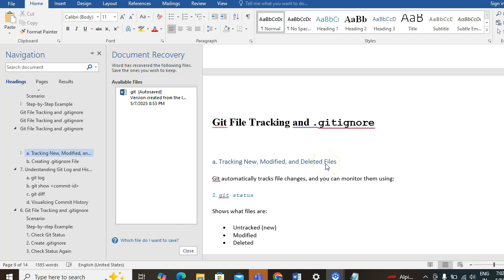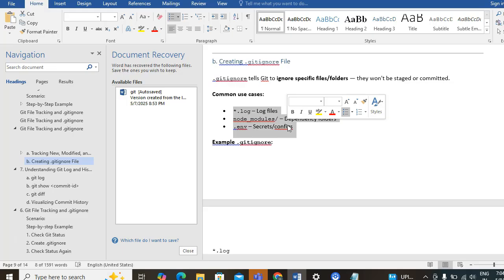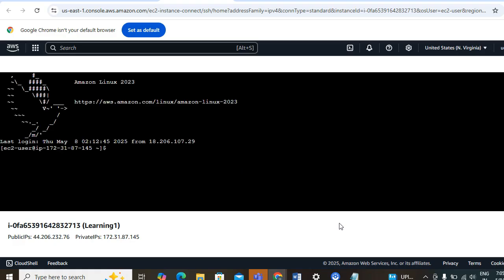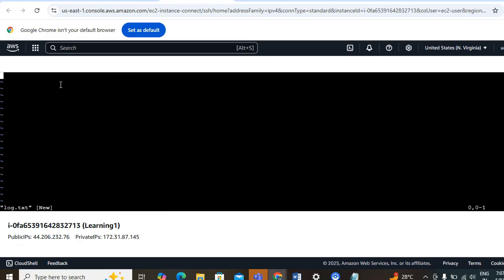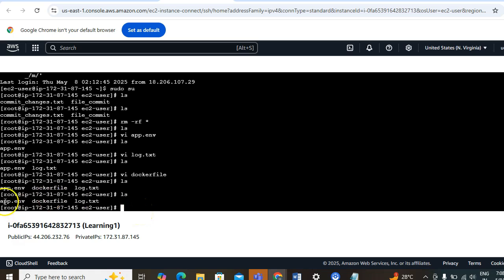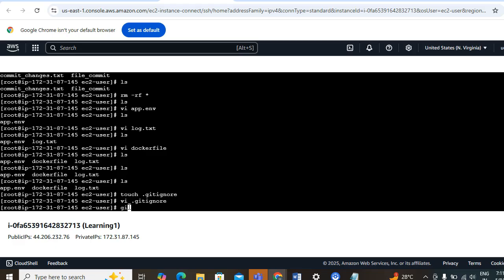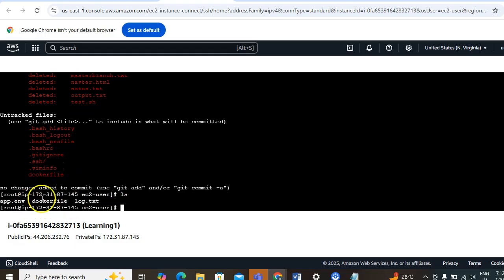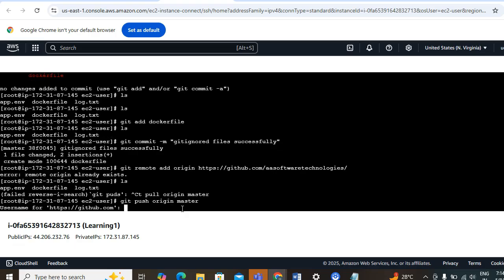".gitignore File Made Easy | Keep Your Git Repo Clean!"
Git File Tracking and .gitignore

a. Tracking New, Modified, and Deleted Files
Git automatically tracks file changes, and you can monitor them using:
1. git status
Shows what files are:
• Untracked (new)
• Modified
• Deleted
Example Output:
Untracked files:
  newfile.txt

Changes not staged for commit:
  modified:   app.js
  deleted:    oldfile.txt
2. git add file
Stages files (new or modified) to be committed.
3. git rm  file
Tells Git to track file deletion.
b. Creating .gitignore File
.gitignore tells Git to ignore specific files/folders — they won't be staged or committed.
Common use cases:
• *.log – Log files
• node_modules/ – Dependency folders
• .env – Secrets/configs
Example .gitignore:
*.log
.env
__pycache__/
node_modules/
Create it manually:
touch .gitignore
Git will automatically skip these patterns when adding changes.